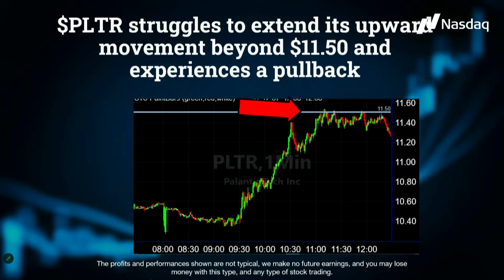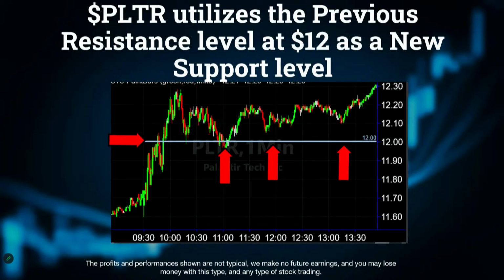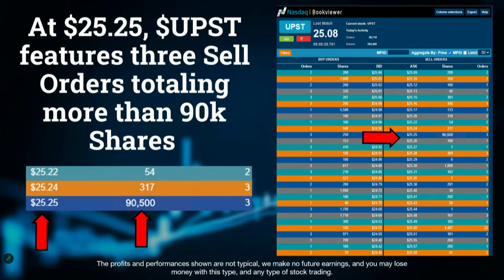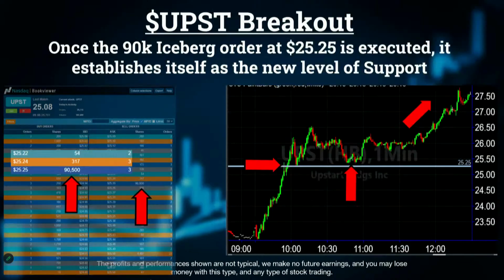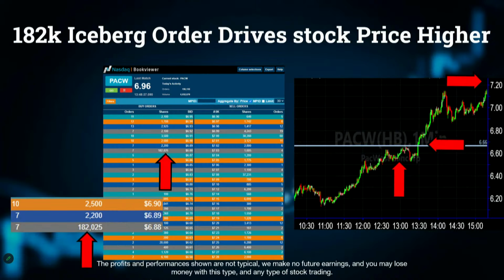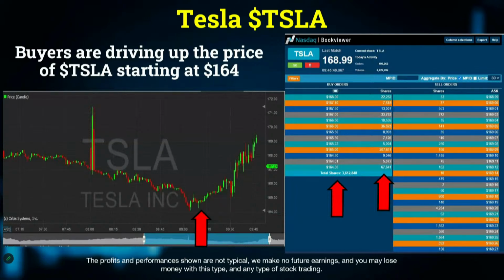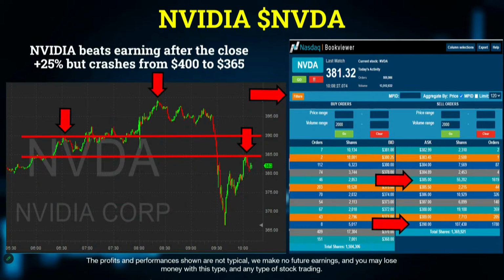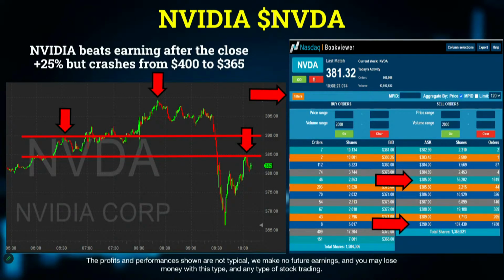Using Nasdaq BookViewer to Trade in a Down Market and Breakouts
Fausto Pugliese, President, Cyber Trading University, joins Jill Malandrino on Nasdaq TradeTalks to discuss using Nasdaq BookViewer to trade in a down market and breakouts.